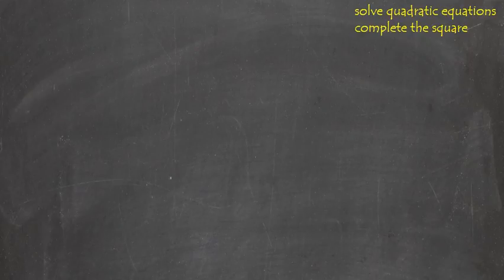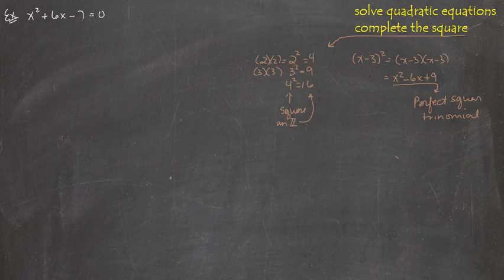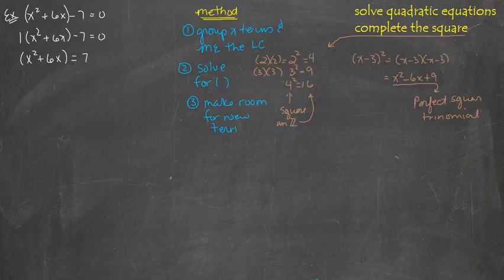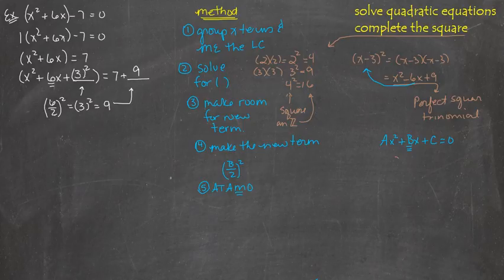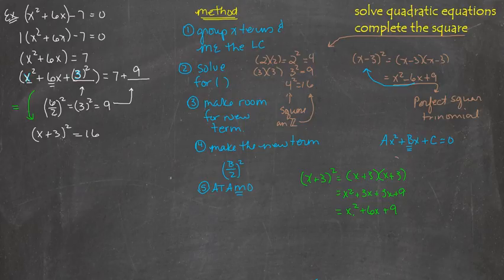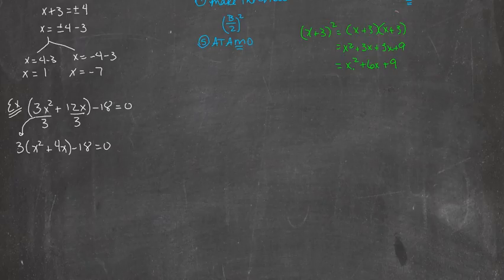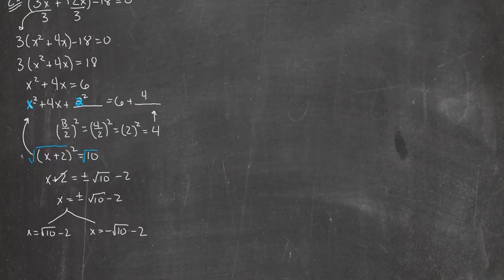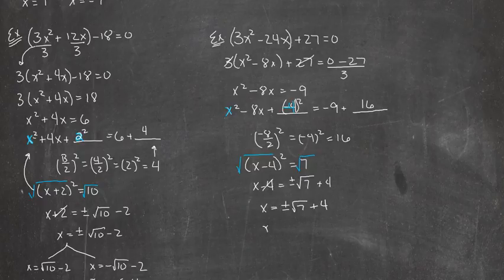Alg 1 - 11.03 solve quadratic equations - complete the square